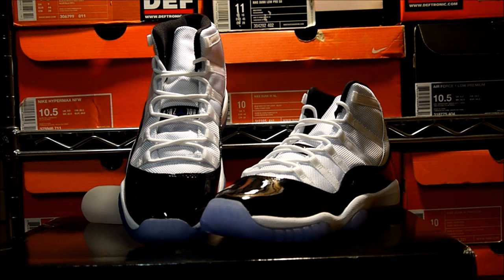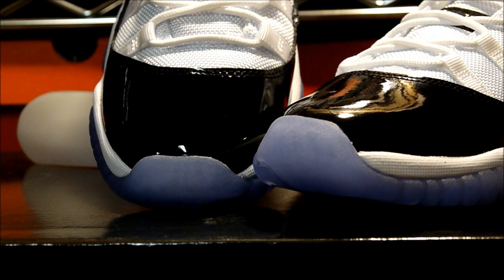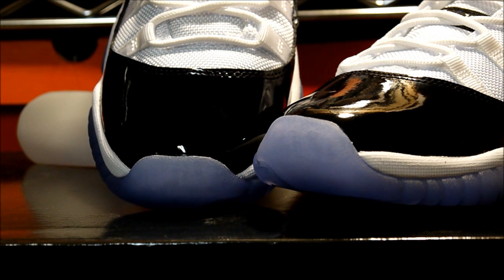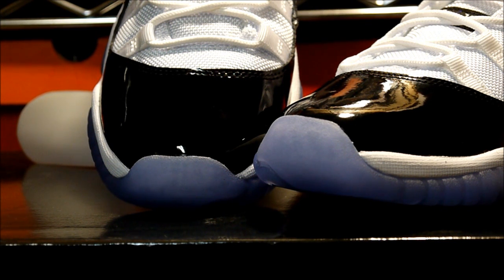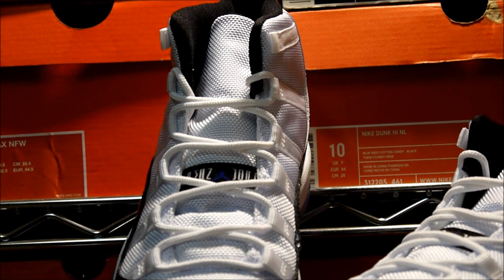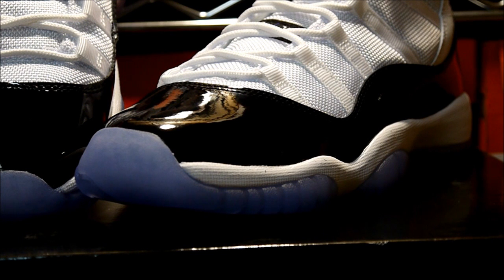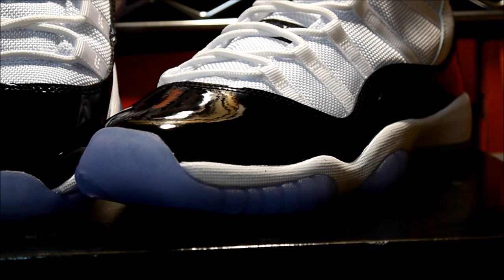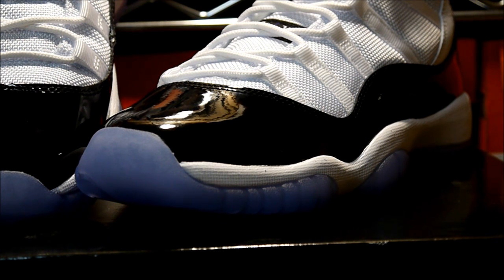Deftronic.Com HD Info On Air Jordan XI Retro "Concord 2011" Release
HD (720 p) 12/23/11 Mens $180 / GS $120 , just expressing my concern with inspecting your shoe before purchasing as I saw a lot of pairs that were not to my liking before finding a good pair...

1. Quantum Muzik - Aquatic Sounds (On Youtube)
2. Clear soul Forces - Strangers in the night (On Youtube)
3. Some nameless ish